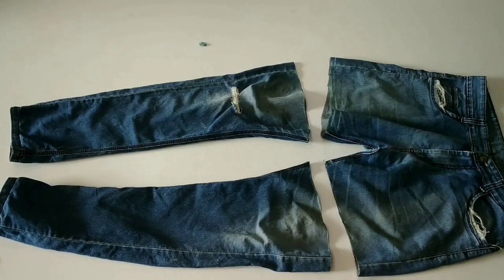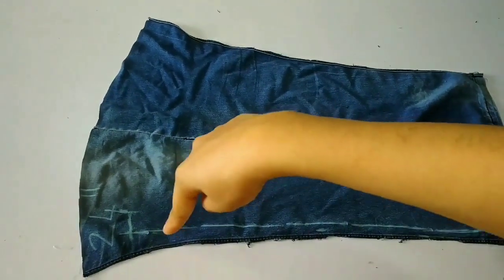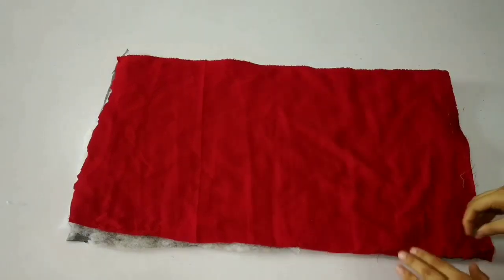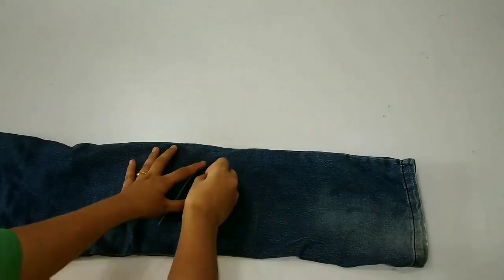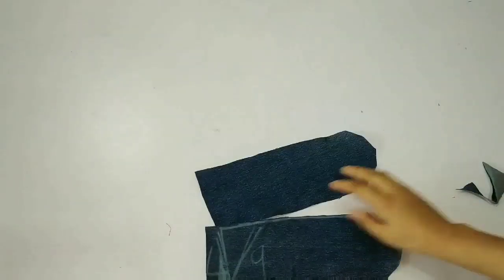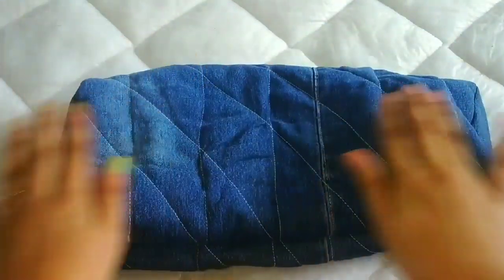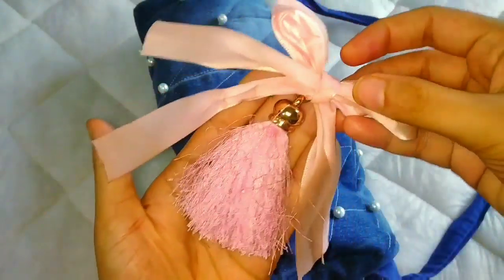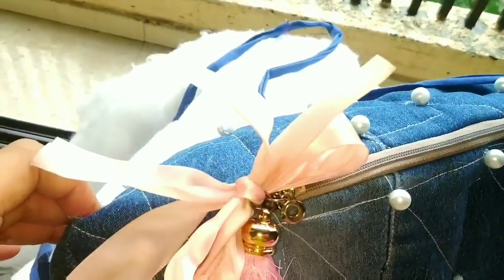Old Jeans Reuse | DIY JEANS BAG | Old Jeans Handbag | Old Jeans Recycling Ideas | Hindi tutorial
There are many ways of recycling old jeans t and there are many things which can be made from an old pair of jeans, but in today's video, we are going to show you how to make tote bag which is very easy by cutting just one jeans

diy jeans bag no se, diy bag designs, jeans bag making, diy bag for school, diy bag no sew, diy backpack easy, college bag making at home, diy jeans pencil case, how to make handbag at home, old jeans carpet, diy backpack no sew no glue, reuse old jeans into bags, diy sling bag tutorial, old jeans crafts bags,how to make handbag with paper,